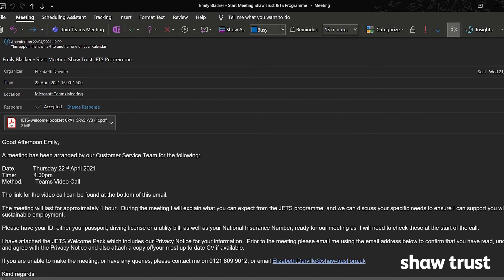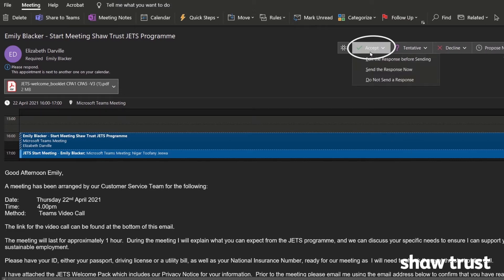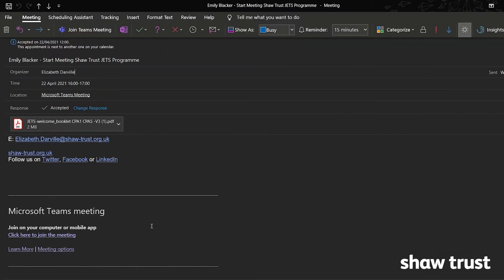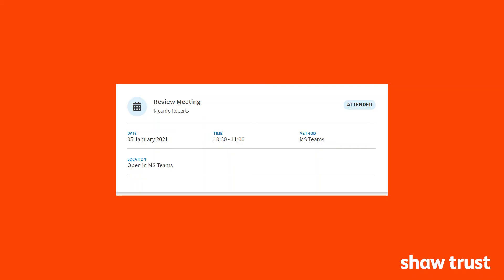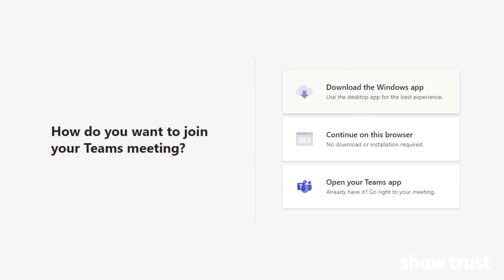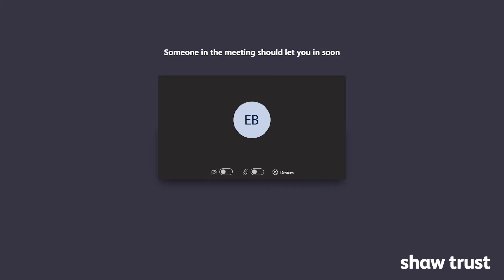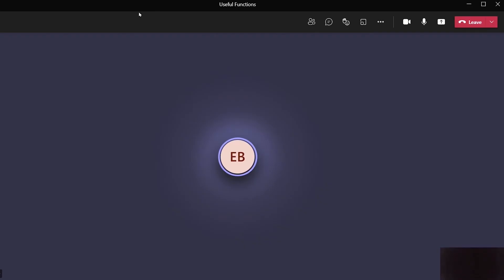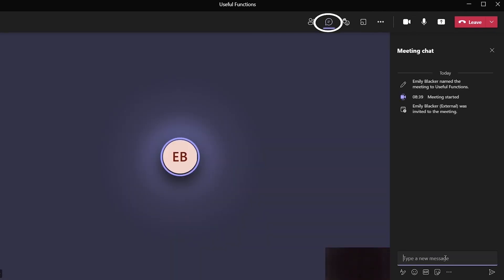Using MS Teams on the JETS Programme with Shaw Trust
Are you beginning your JETS journey with Shaw Trust?
1) accept your MS Teams meeting
2) join your meeting
3) use MS Teams functions to make the most of your meeting.